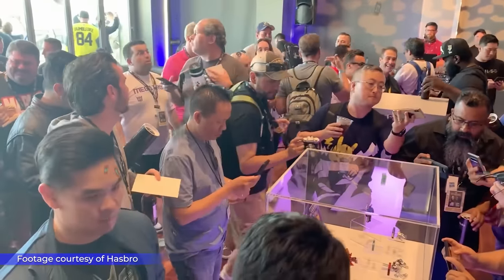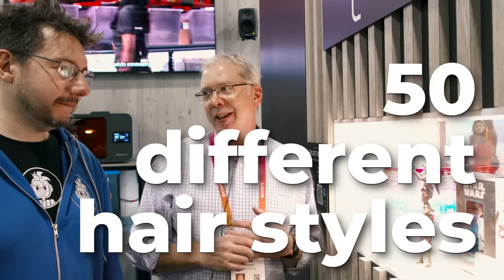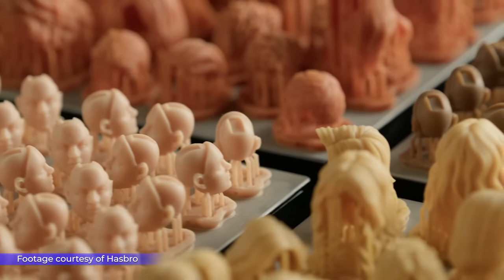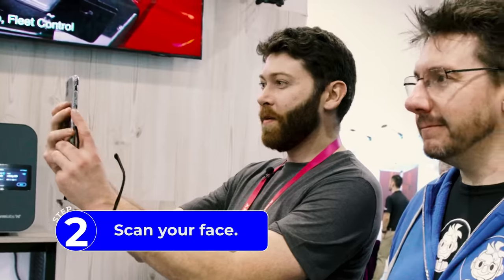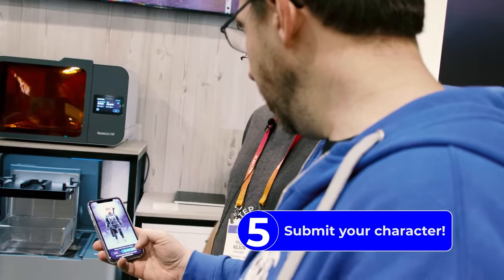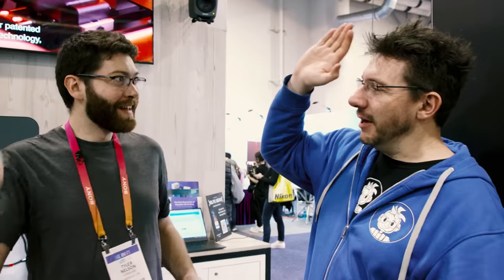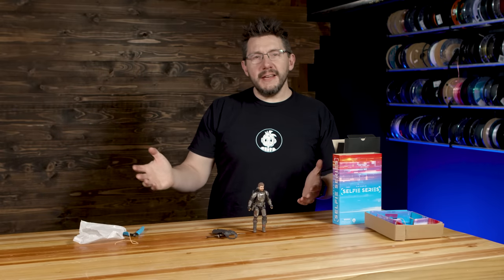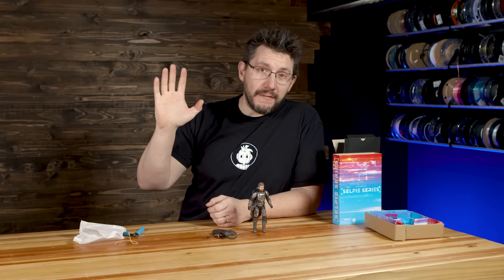😂 Hasbro Selfie Series: When Toys TRY to Take Better Selfies Than You!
SUPPORT! 😍

GEAR! 🎥🎦📷

THE TEAM! 🤟

Find Me Socially!

Want to send me something?
3D Printing Nerd
USA